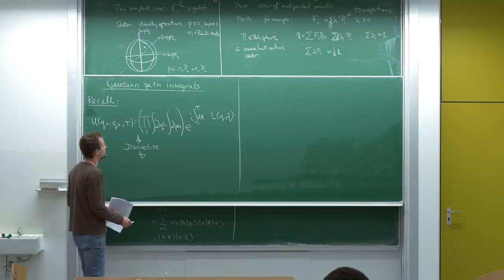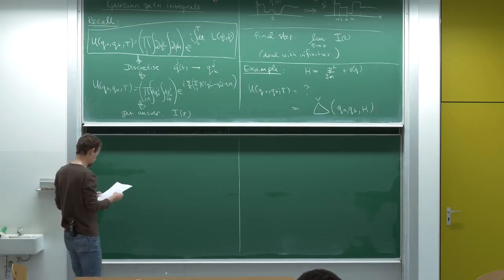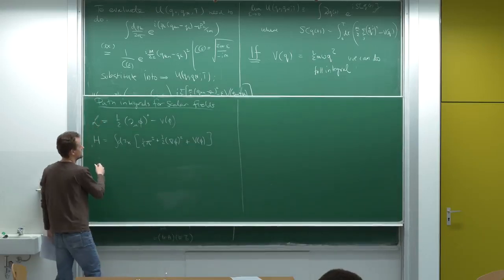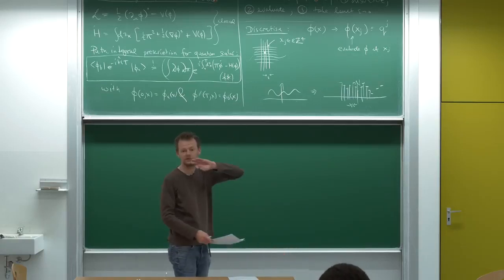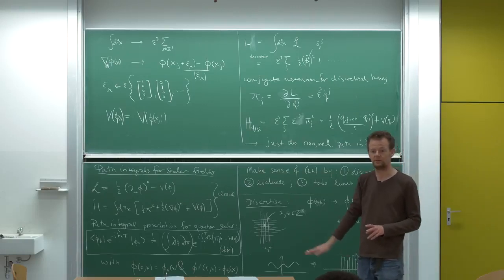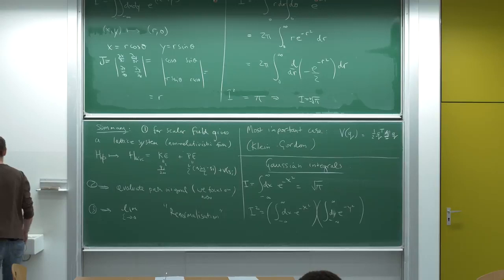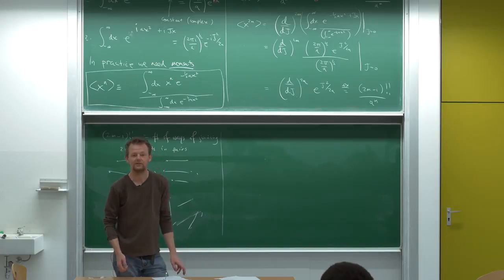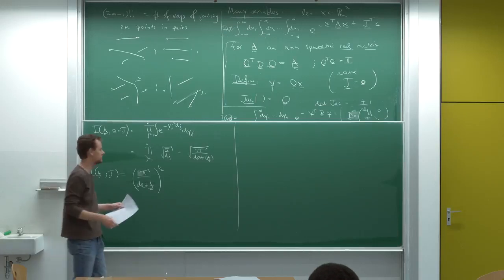Advanced quantum field theory, Lecture 2